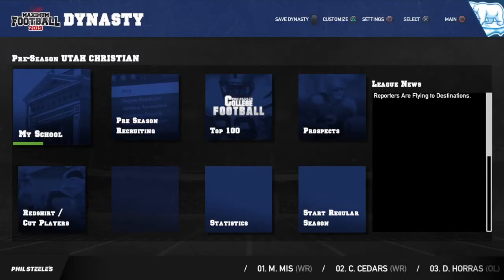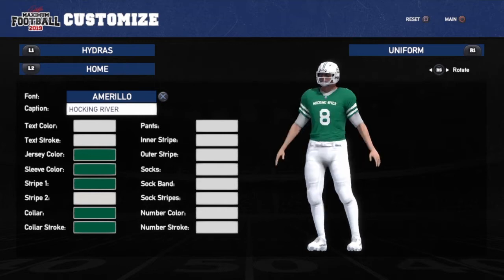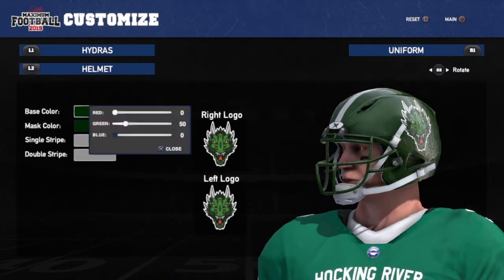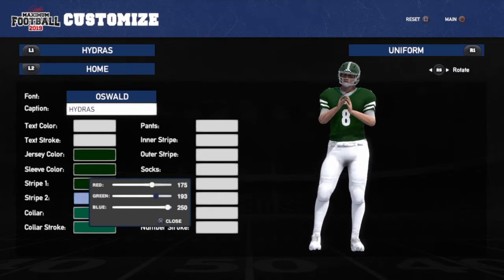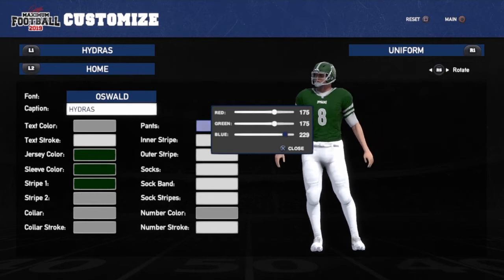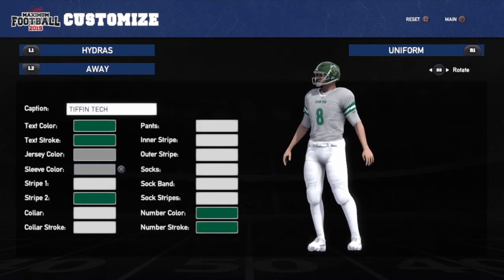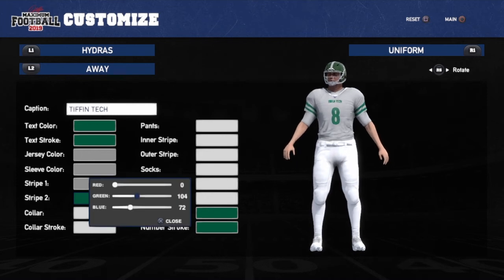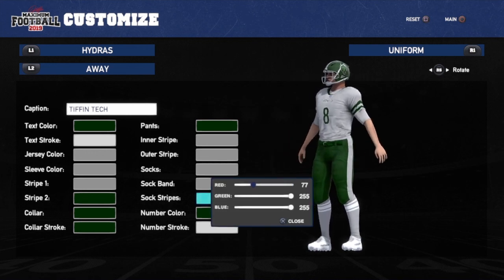Creating the Tiffin Tech Hydras in Maximum Football 2019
Team #20 of 130 is a hometown favorite, the Tiffin Tech Hydras, inspired by Tiffin University (Heidelberg University inspired Ohio A&M).